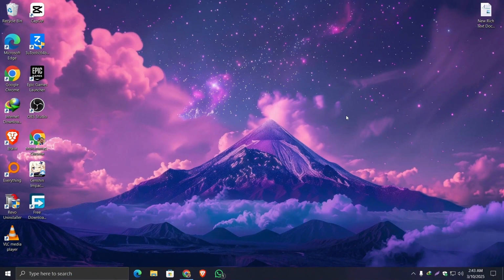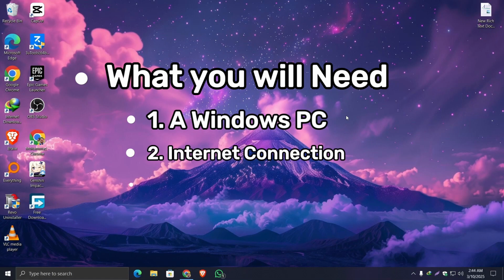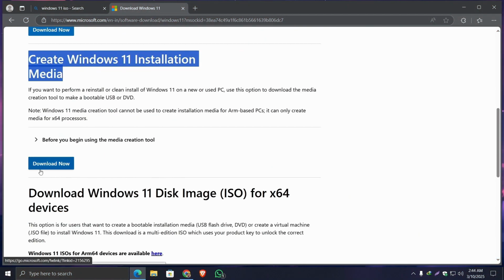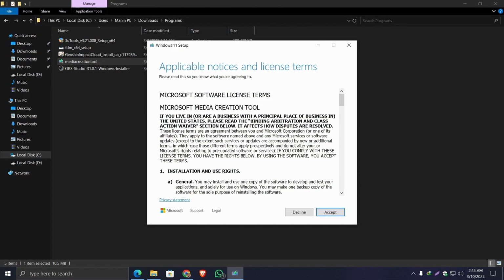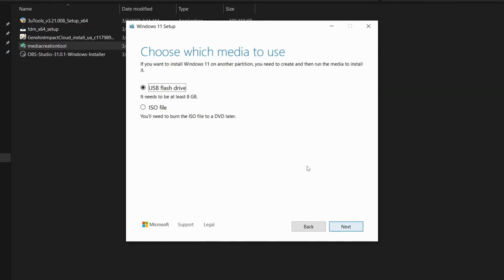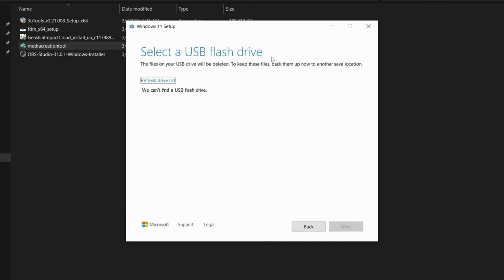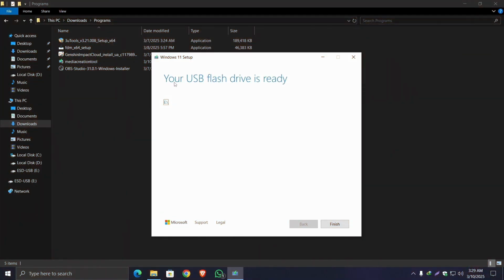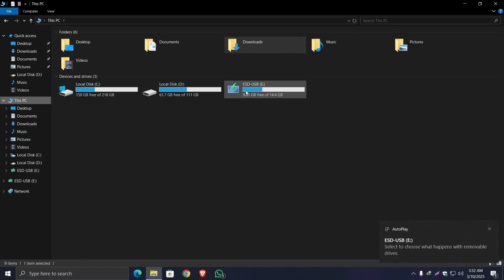The Official Way to Create a Windows 11 Bootable USB Drive (2026 Guide)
Learn the official way to create a Windows 11 bootable USB drive using Microsoft’s official tools. In this quick guide, I’ll show you how to create a Windows 11 installation USB for a clean install, reinstall, or upgrade.

Chapters:-
00:00 Intro & Requirements
00:16 Download Windows 11 Installation Media
00:32 Create the Bootable USB Drive
01:08 Verify the Windows 11 Bootable USB

This method is simple, safe, and works with the latest Windows 11 version.